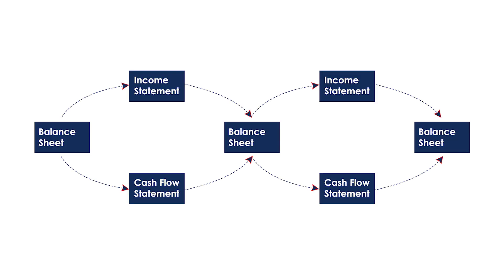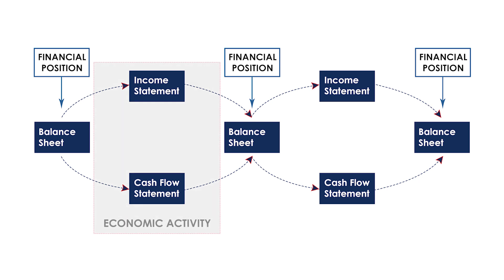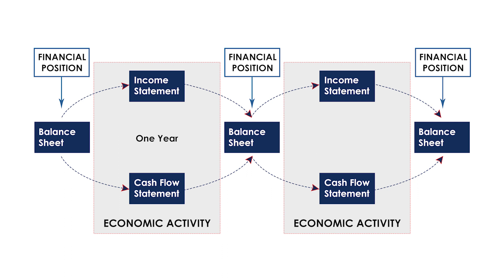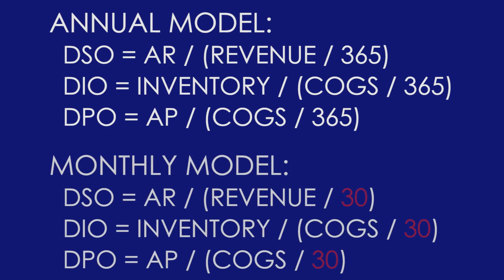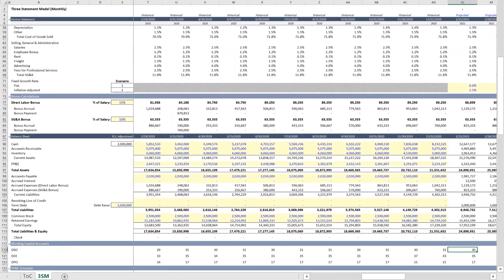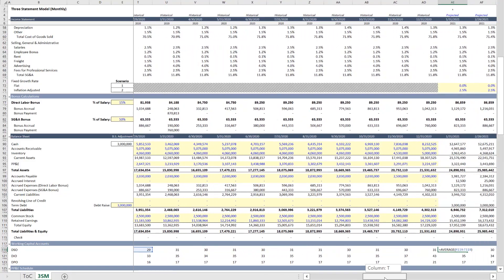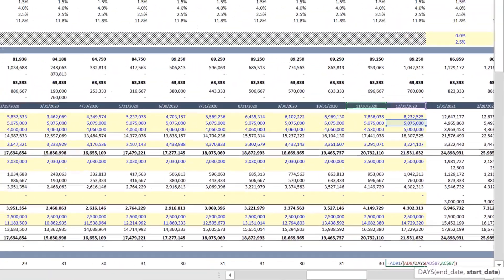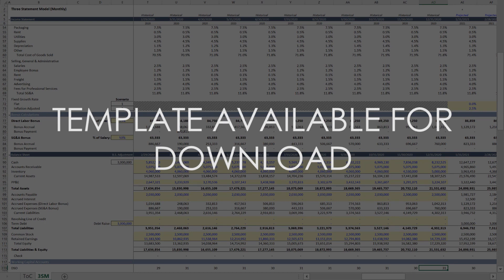Projecting Working Capital Accounts in a Monthly Financial Model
Projecting working capital accounts in a monthly three statement model.